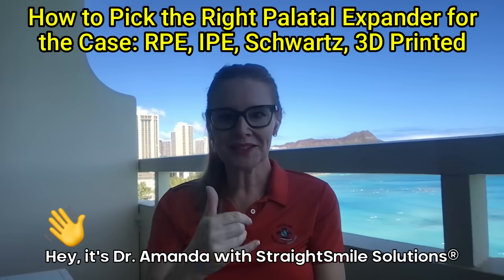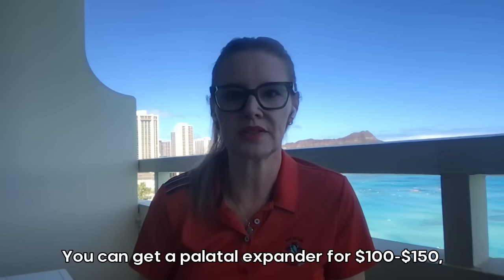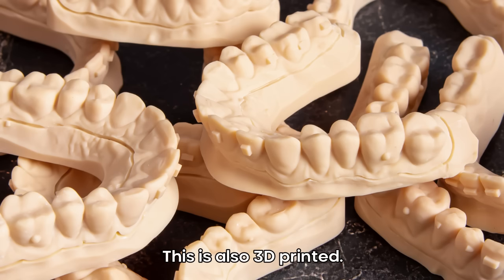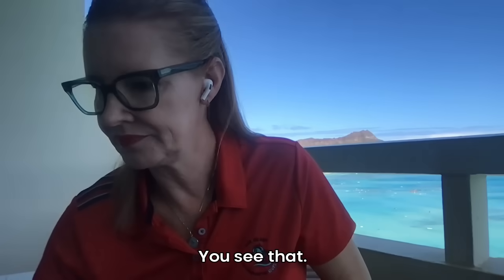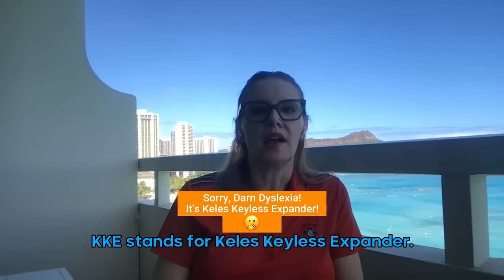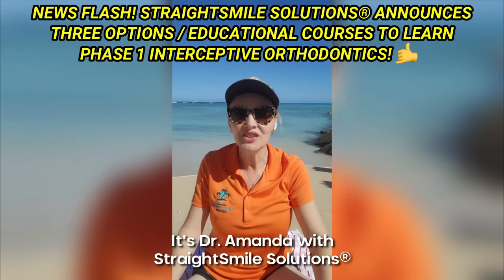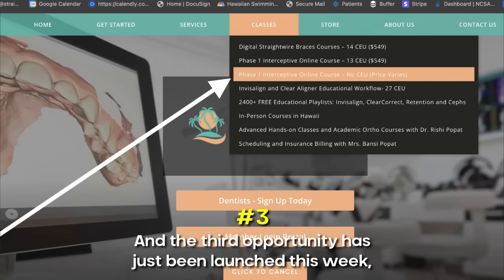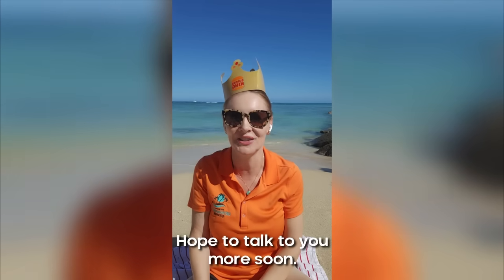How to Pick the Right Palatal Expander for the Case: RPE, IPE, Schwartz, 3D-Printed.